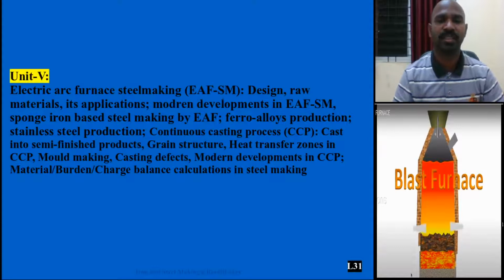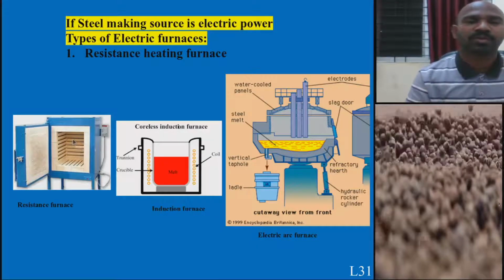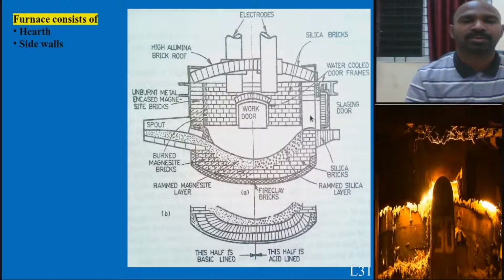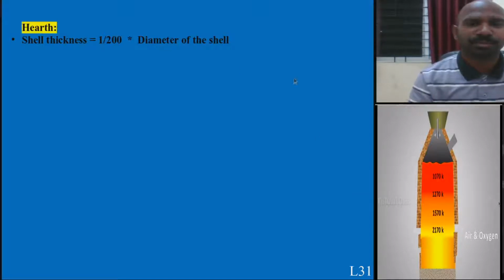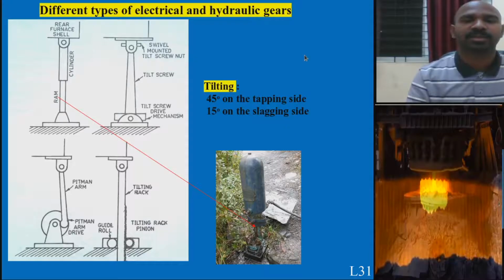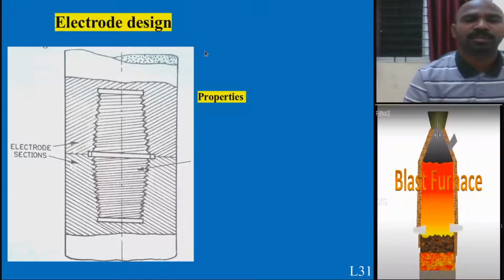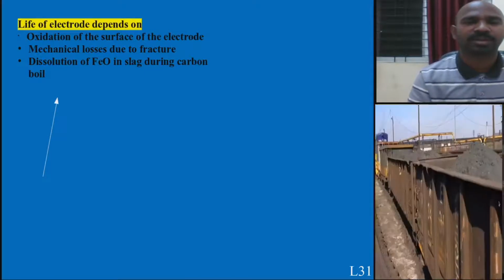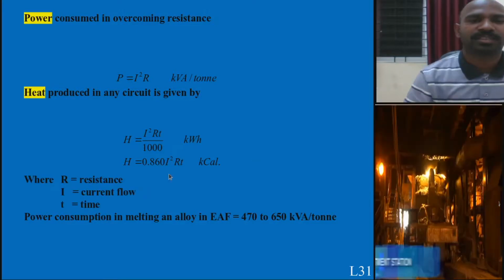L31_EAFsteelmaking_design_Unit-5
ISM